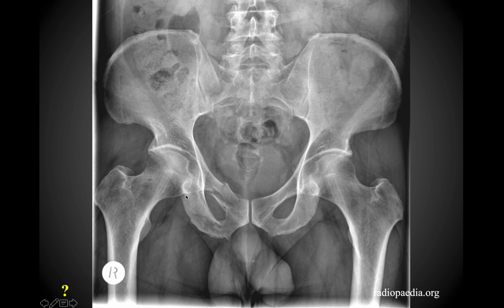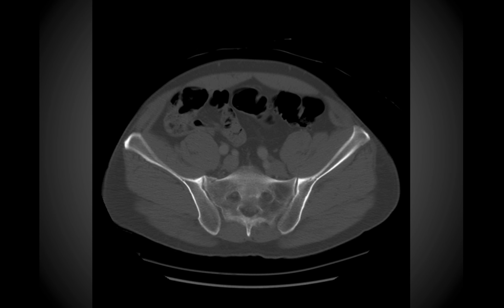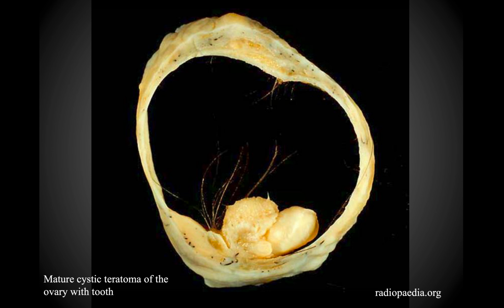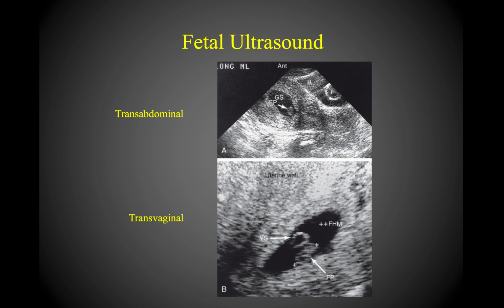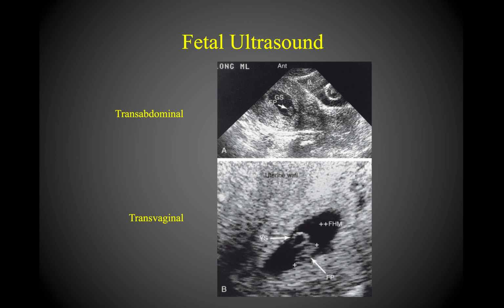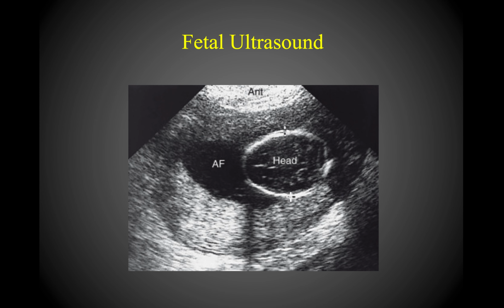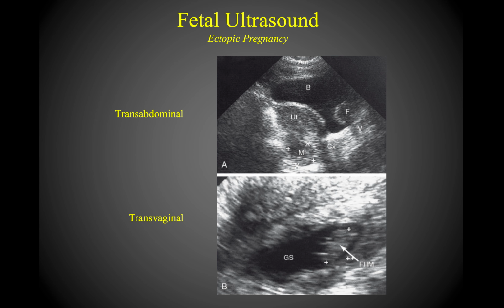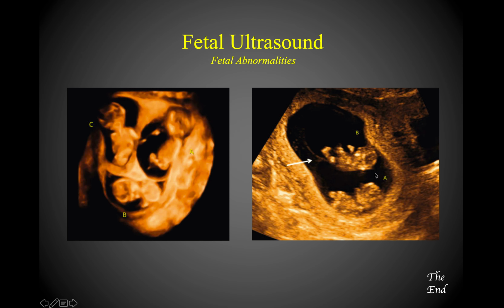Pelvic Pathology and Fetal Ultrasound